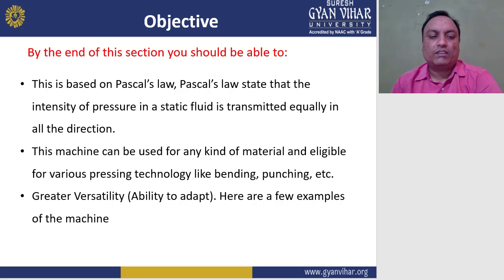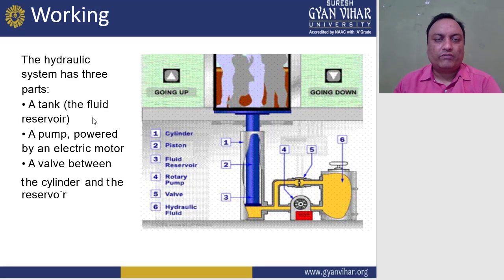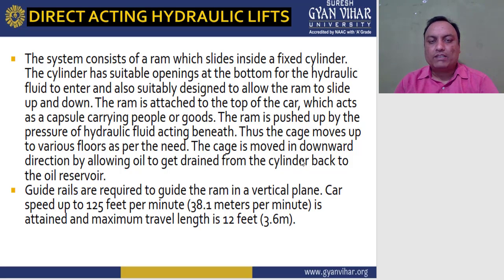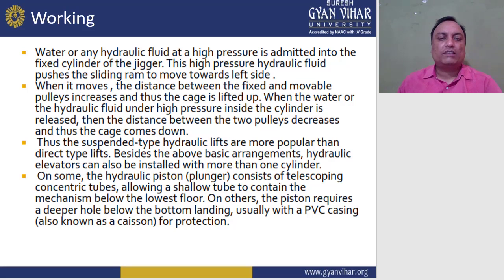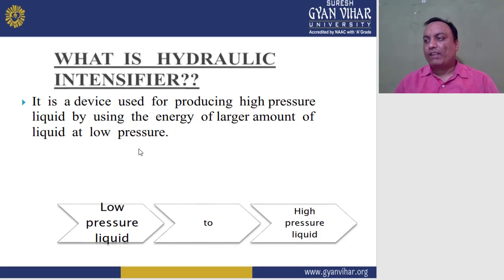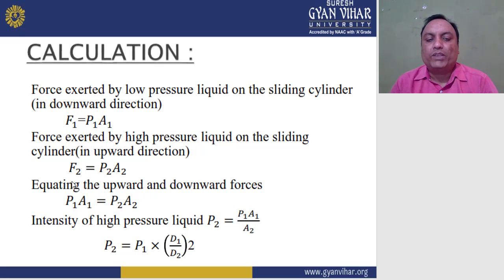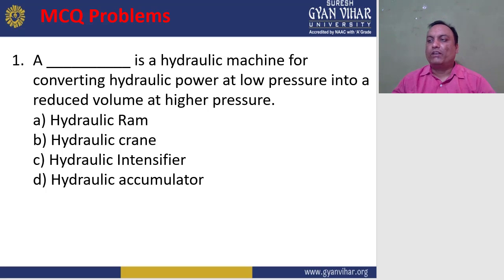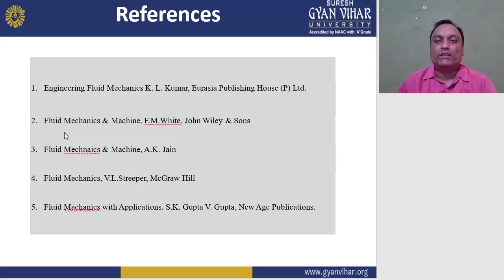HM Lec No 35